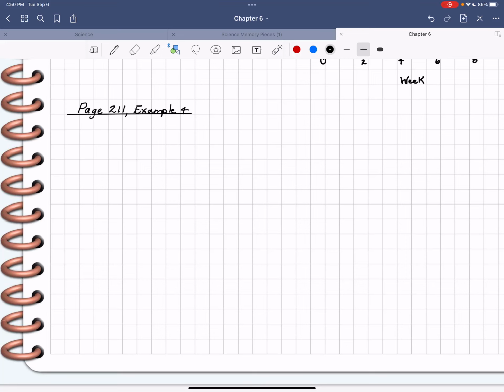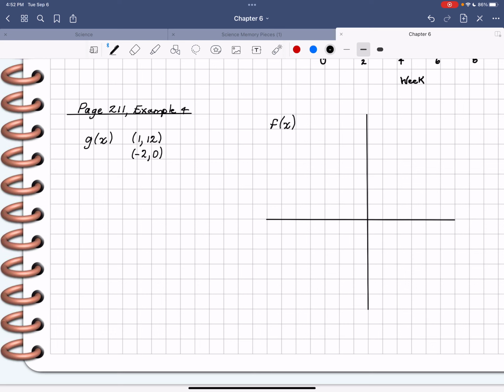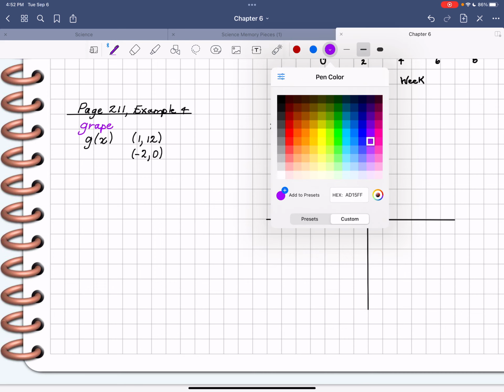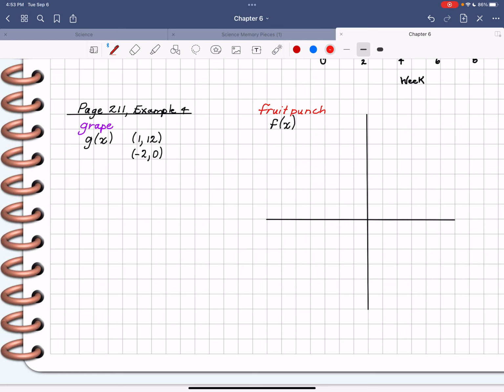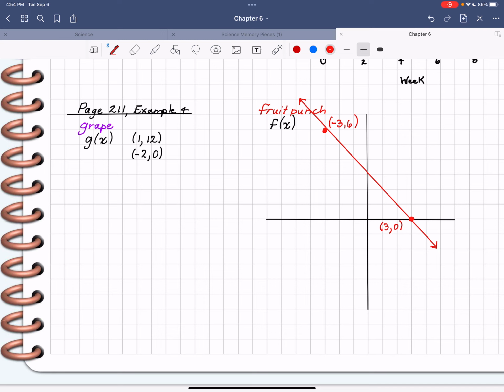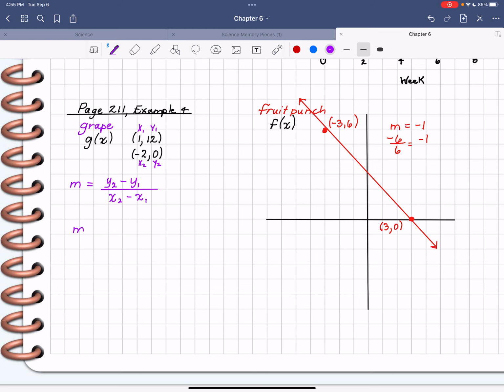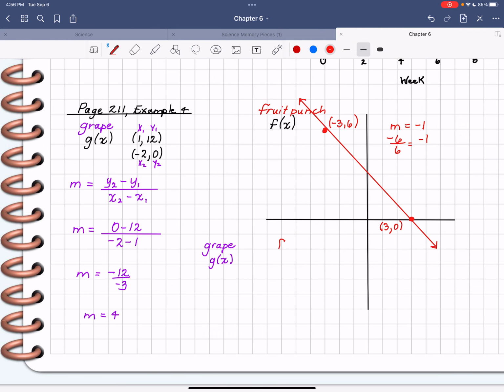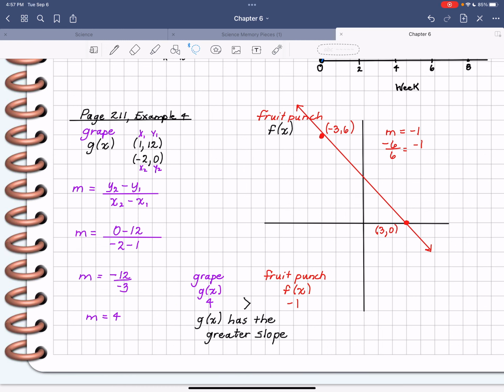Text 211 Example 4